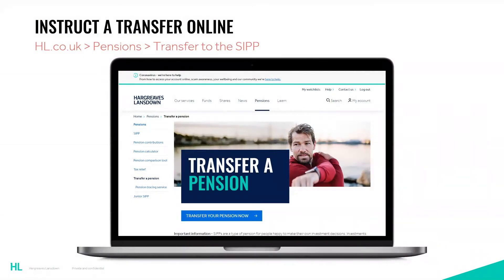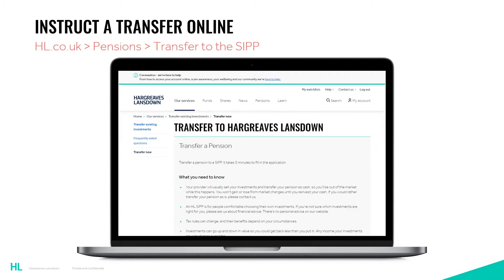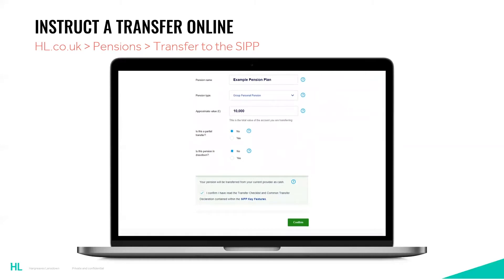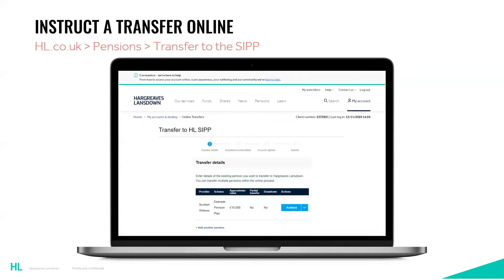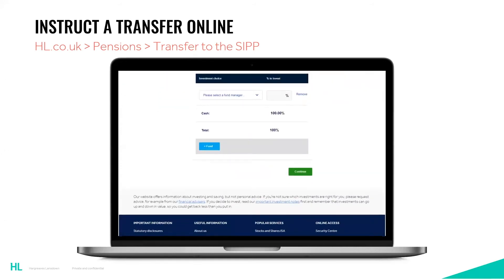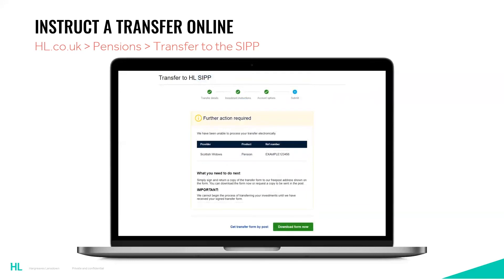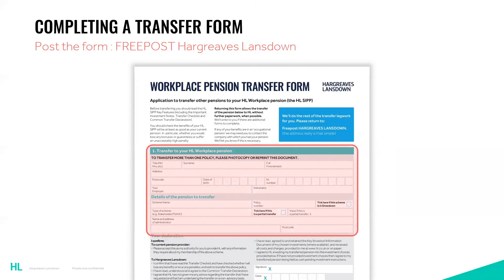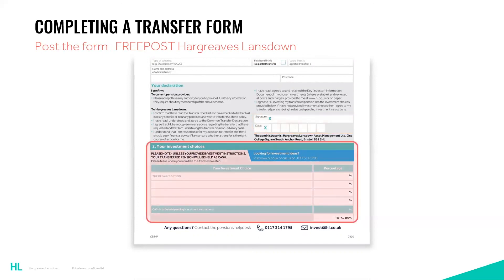How to request a transfer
IMPORTANT INFORMATION: Money in a pension is not usually accessible until age 55 (57 from 2028). This video is not personal advice, if you are unsure, please seek advice. The value of investments go down as well as up so you may get back less than you invest. Pension and tax rules can change and any benefits depend on your circumstances.